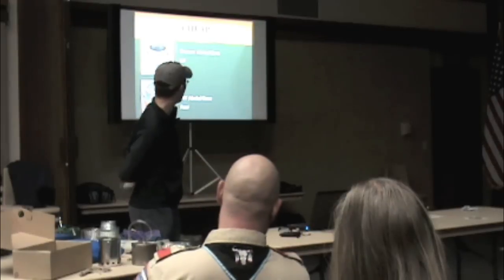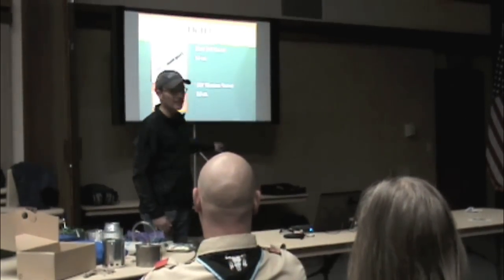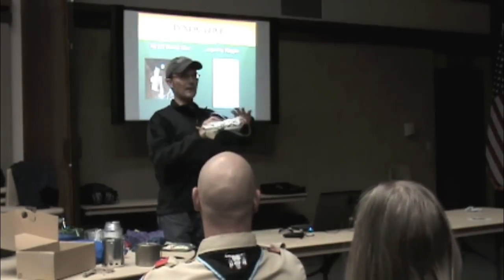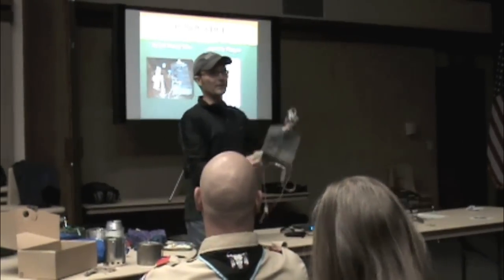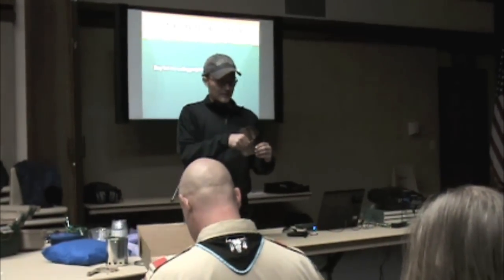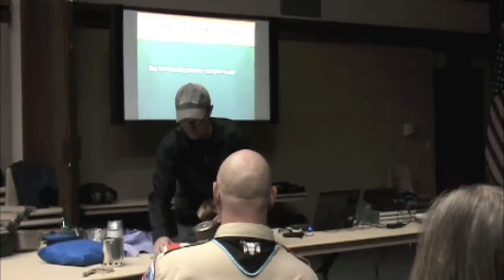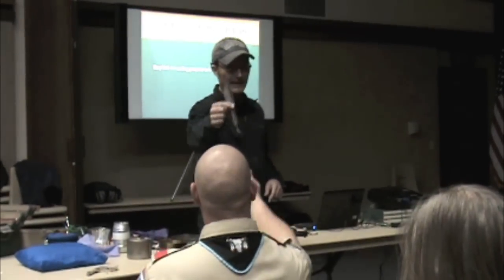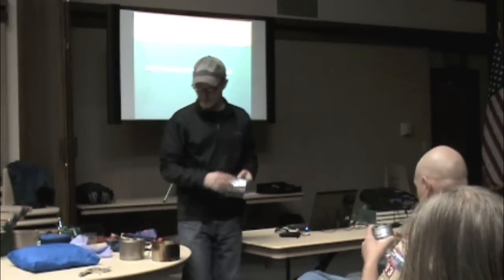DIY Gear Presentation to Boy Scout Leaders Part 1